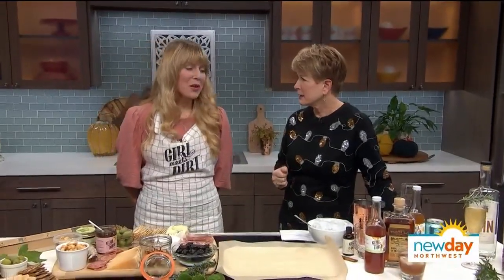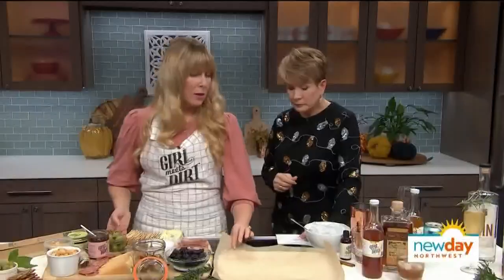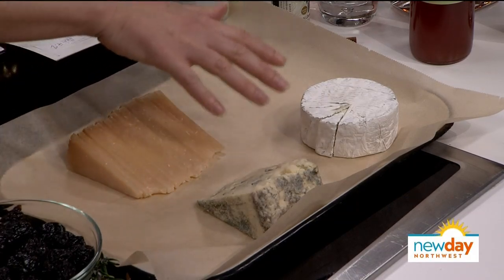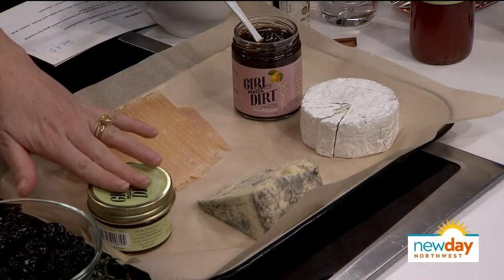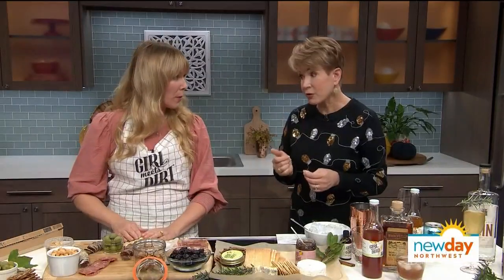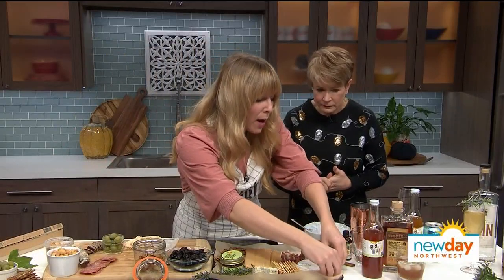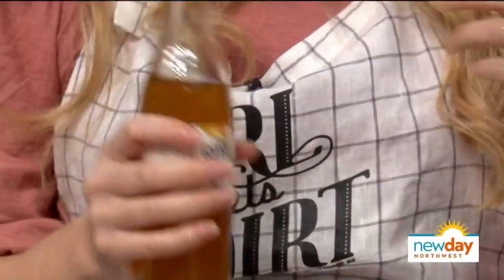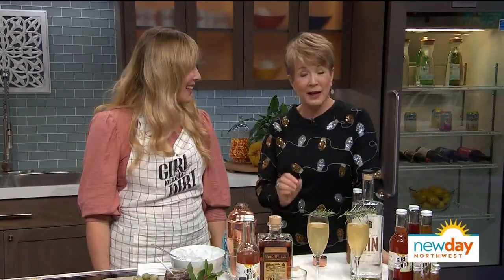Charcuterie and cocktails make every holiday party perfect - New Day NW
Girl Meets Dirt shows us how to impress with less stress at your next holiday gathering.